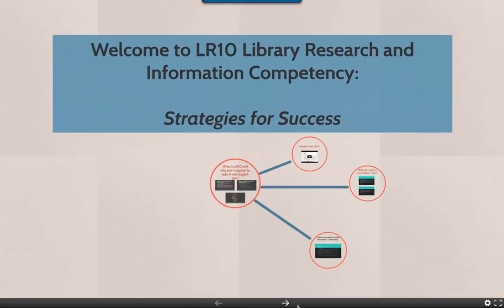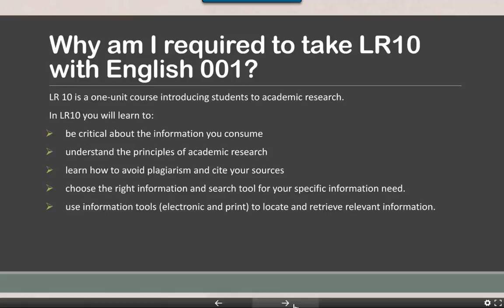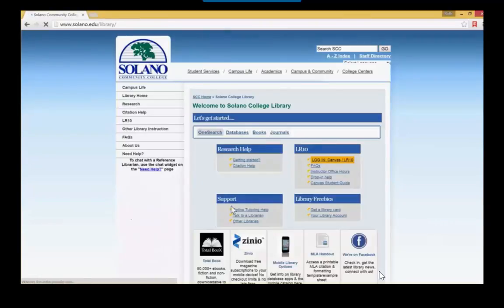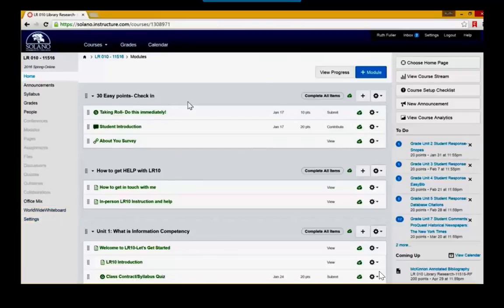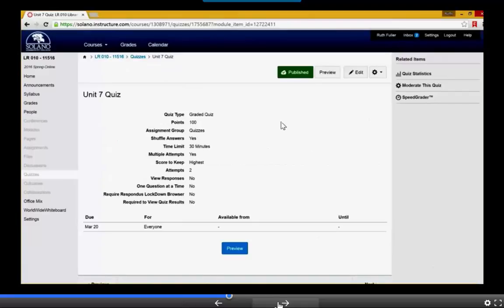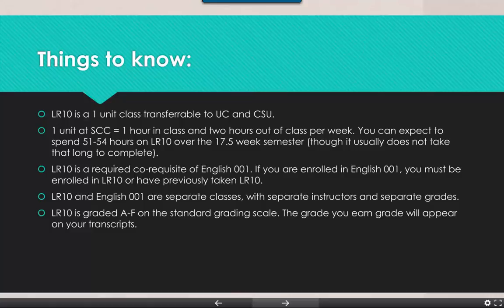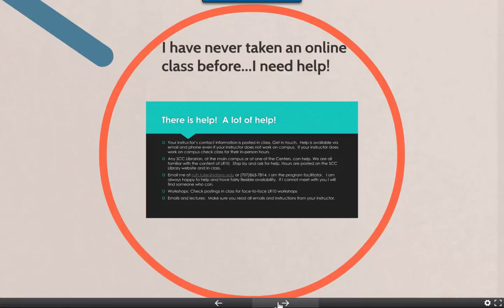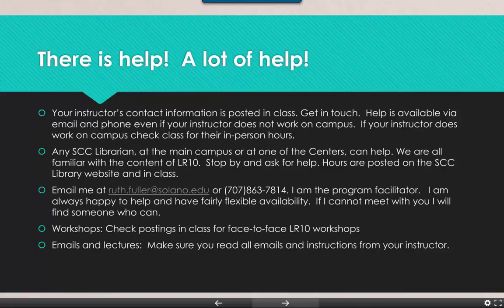Program Introduction to LR10